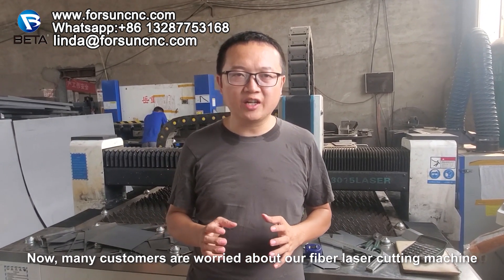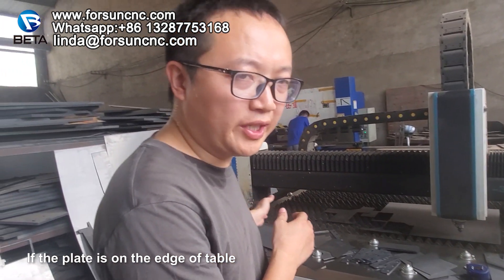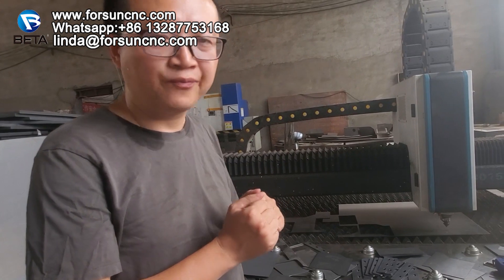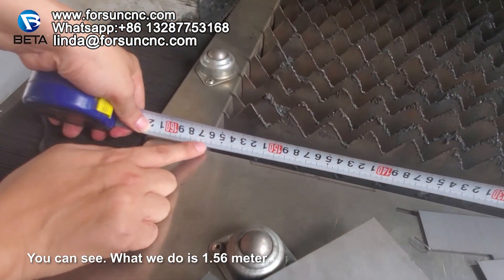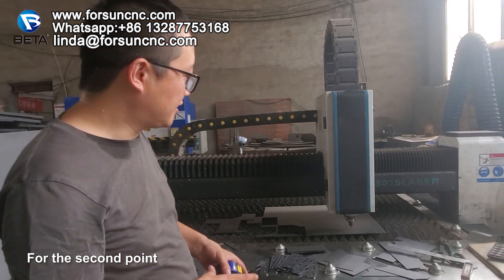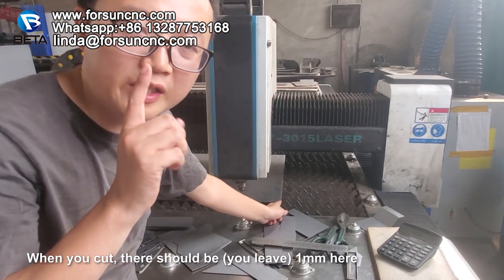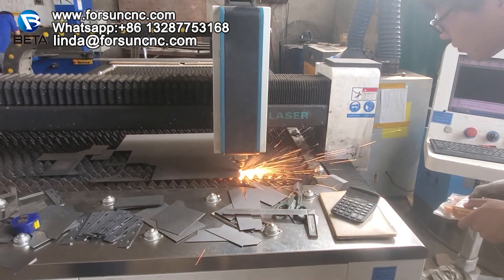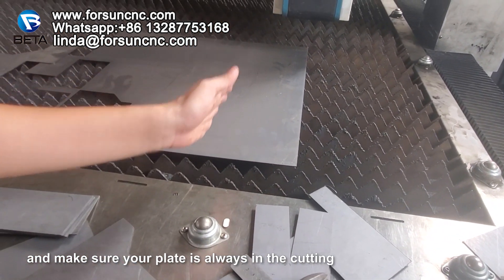How to make sure the fiber laser cut the edge of the steel plate without damaging anything?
Now, many customers are worried about our fiber laser cutting machine. Because the fiber laser has very strong power, they are worried about, If the plate is on the edge of the table, the fiber will be brought to the dust hold and the beam here. But for my machine, it’s no problem.

Сейчас многих клиентов беспокоит наш станок для резки с волоконным лазером. Поскольку волоконный лазер имеет очень большую мощность, они беспокоятся о том, что если пластина окажется на краю стола, волокно попадет в пылеуловитель, и луч попадет сюда. Но для моей машины это не проблема.

Jetzt machen sich viele Kunden Sorgen um unsere Faserlaser-Schneidemaschine. Da der Faserlaser eine sehr starke Leistung hat, machen sie sich Sorgen, wenn die Platte am Rand des Tisches liegt, wird die Faser zum Staubfang gebracht und der Strahl hier. Aber für meine Maschine ist das kein Problem.

Ahora, muchos clientes están preocupados por nuestra máquina de corte por láser de fibra. Debido a que el láser de fibra tiene una potencia muy fuerte, están preocupados si la placa está en el borde de la mesa, la fibra se llevará al depósito de polvo y el rayo aquí. Pero para mi máquina, no hay problema.